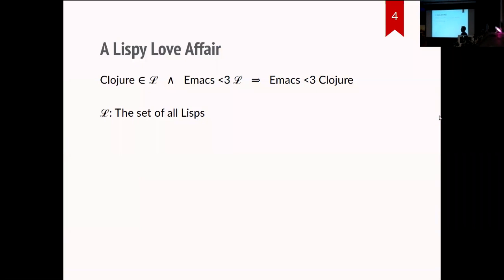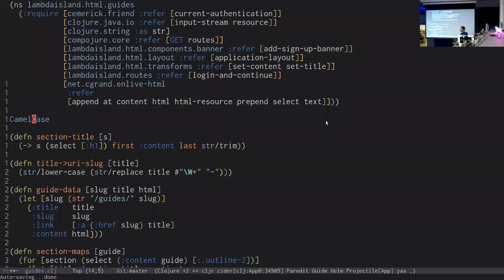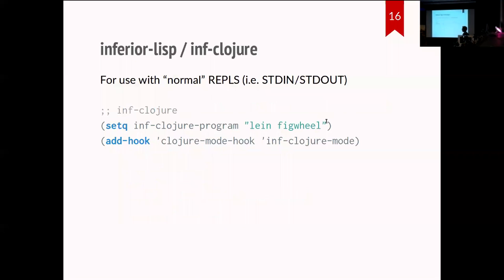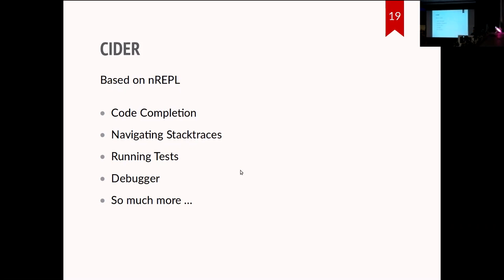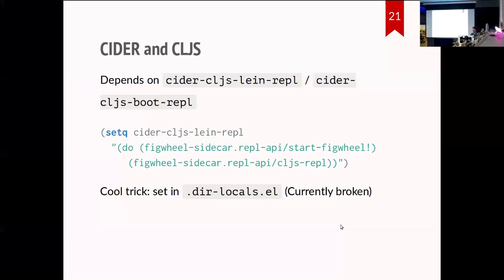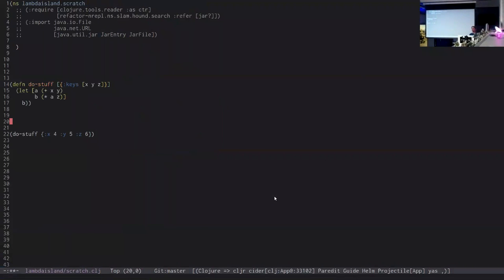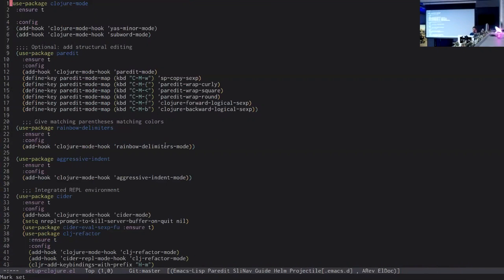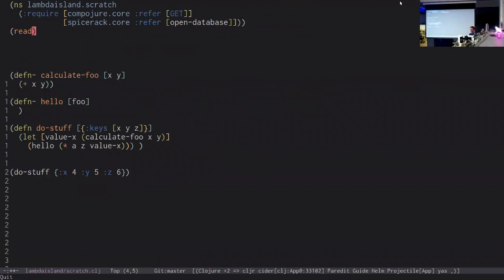Emacs and Clojure, a Lispy Love Affair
An overview of all the tools available when using Clojure with Emacs.

Presented at the Berlin Emacs user group in February 2017